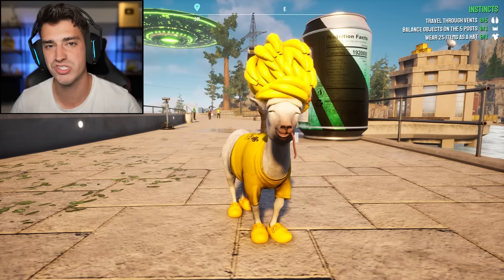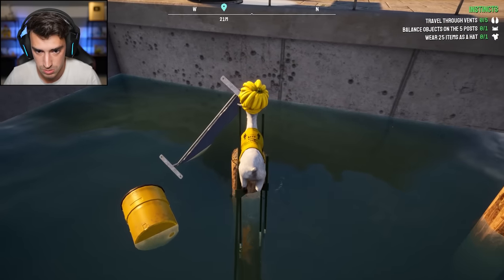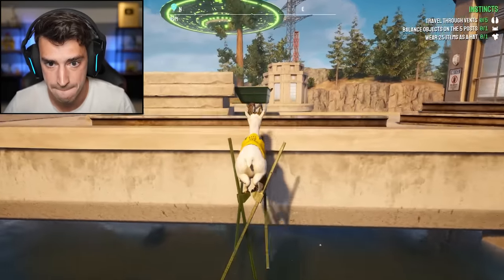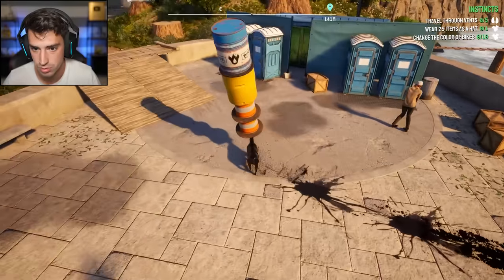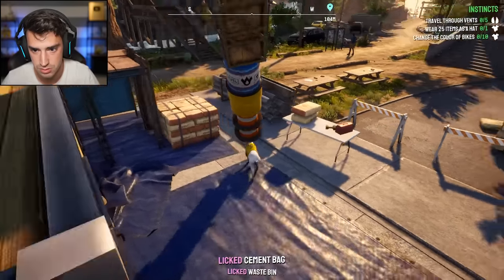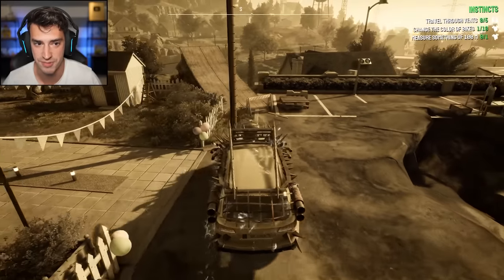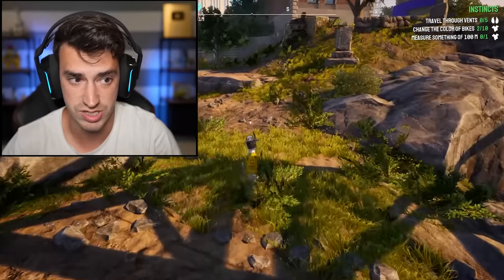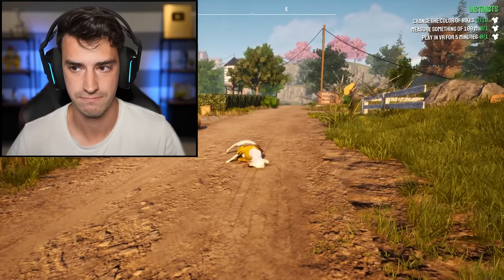THE WEIRDEST GOAT OF ALL TIME. (Goat Simulator 3)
I became the weirdest goat of all time in Goat Simulator 3! What else do you want to see me do in this game?